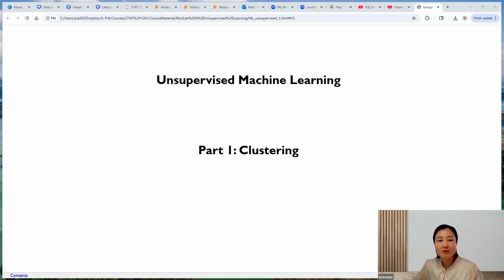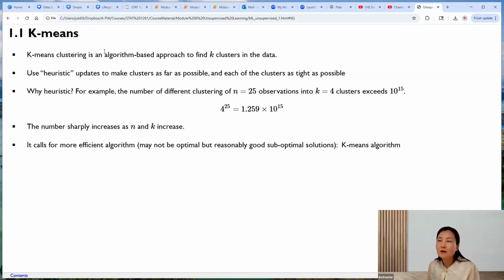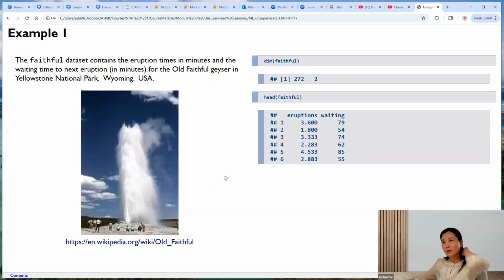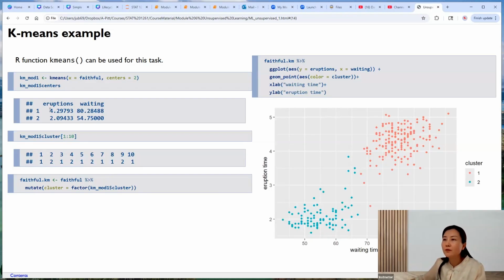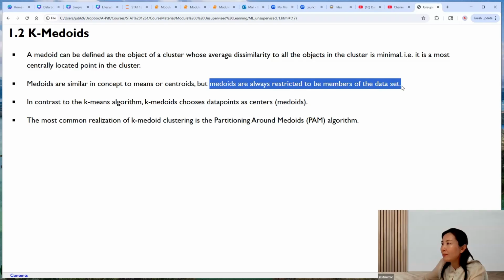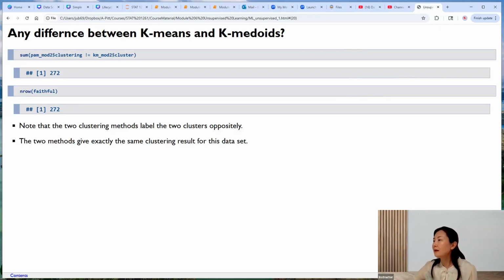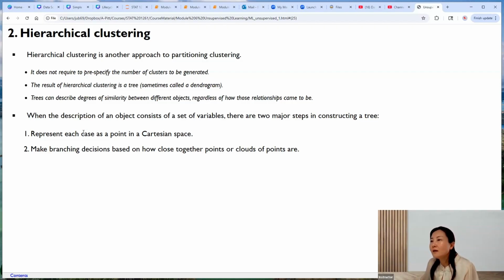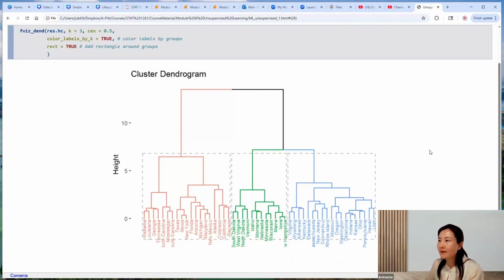K-means and K-Medoids Clustering | ML with R | Lect. 17